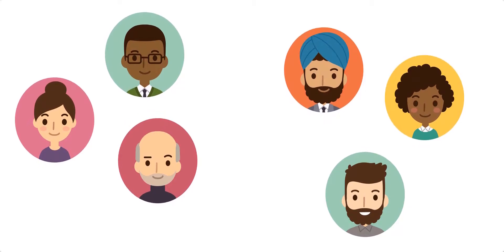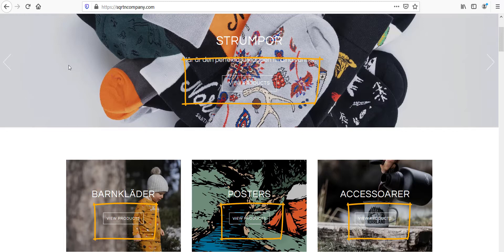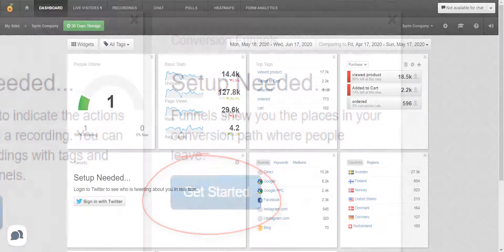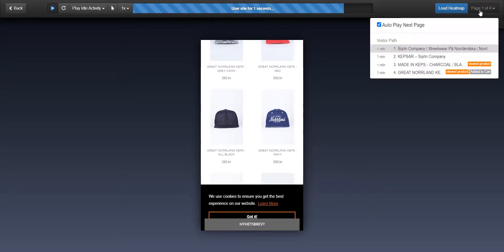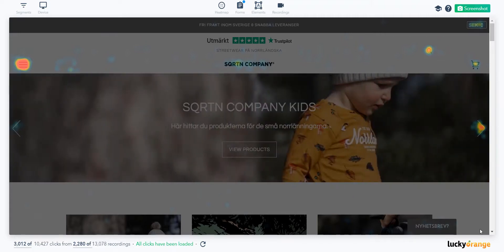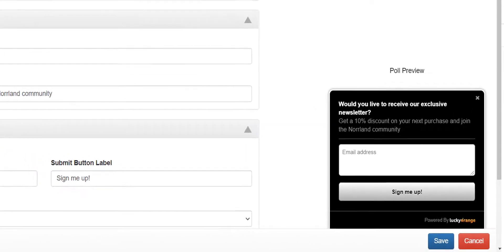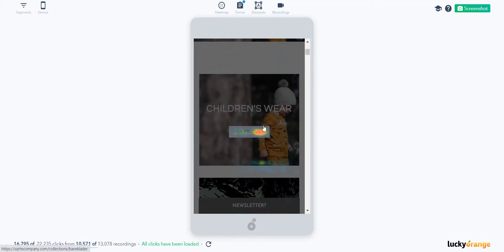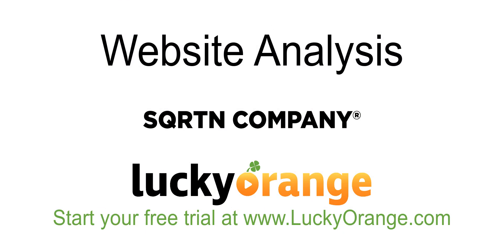Website Analysis: Shopify store better understands customers with session recordings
SQRTN Company, a Shopify store, turned to Lucky Orange conversion funnels, session recordings and dynamic heatmaps to see exactly what visitors and customers really do and experience. Understanding what people do on a Shopify store helps uncover pain points and conversion-killing issues.

Learn more about Lucky Orange by visiting our app in the Shopify App Store